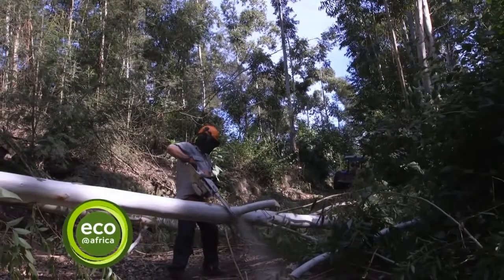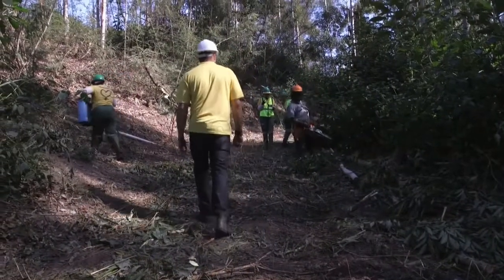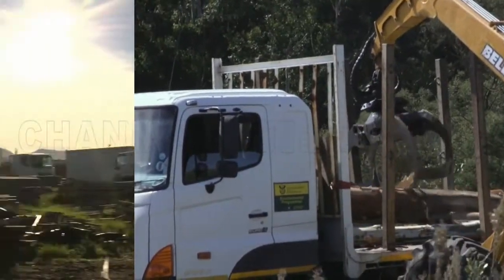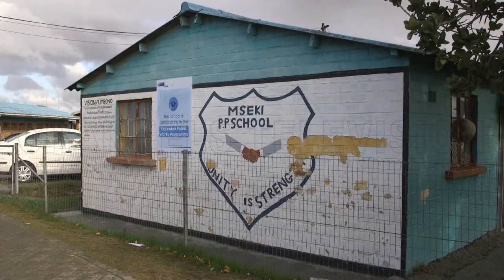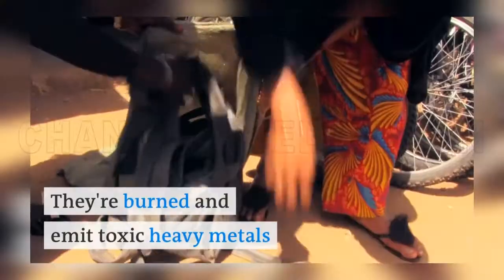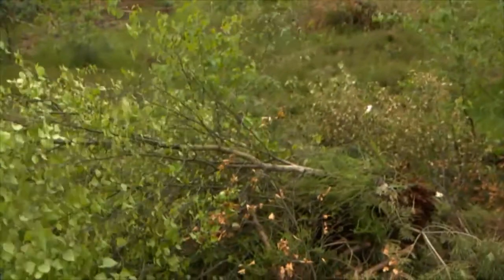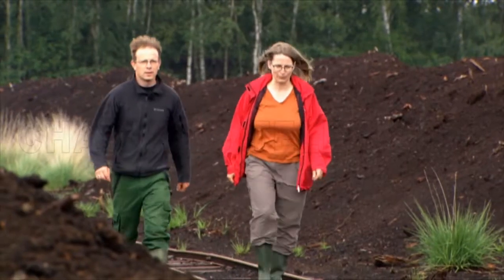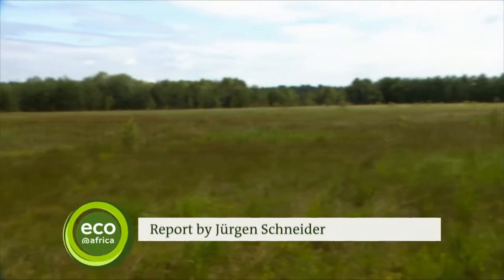South Africa's Working For Water Programme | Eco@Africa